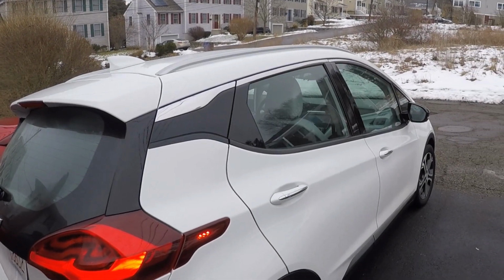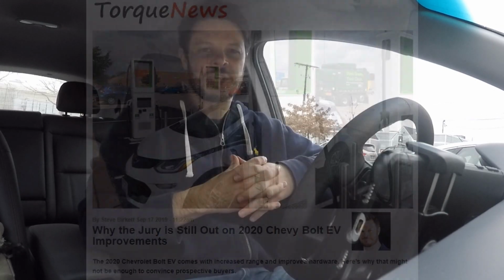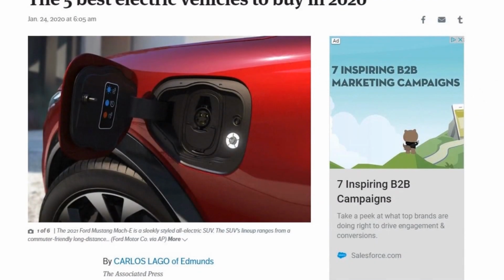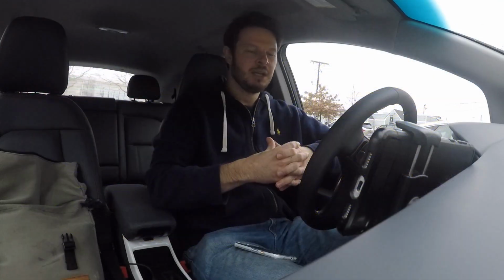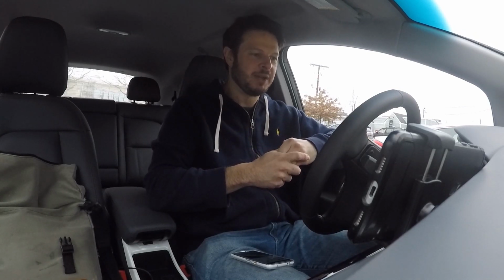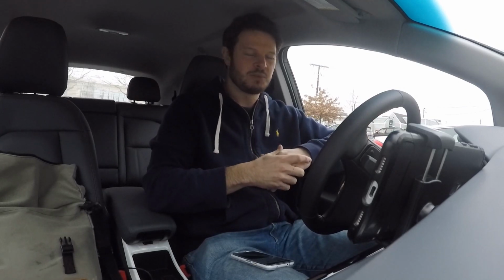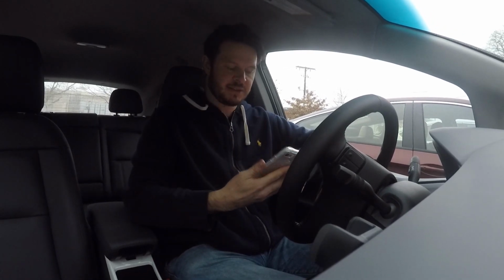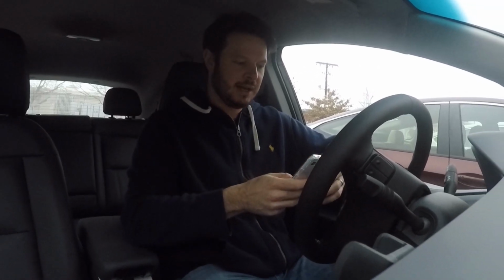Taking a 2020 Chevy Bolt EV to Austin for Fully Charged Live North America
Well, this was unexpected...

For the reasons explained in this video previewing our FullyChargedLive trip, we'll be heading from Boston to Austin in a 2020 Chevy Bolt EV Premier. This gives a great chance to test the improved range, comfort, and GM's claim that the latest model year Bolt will charge more reliably - and at higher power for a longer period - in cold weather conditions.

We'll also take a quick look at the route down to Texas - more to come on that, of course - and how the channel will be covering various aspects of the trip.

Related Links from Video -
Harvey Soicher's e-Tron Electric Road Trip for Mary Ann: